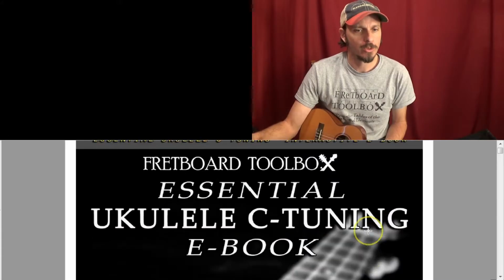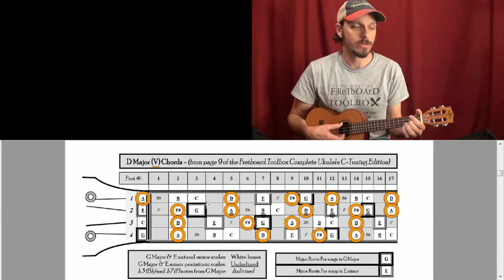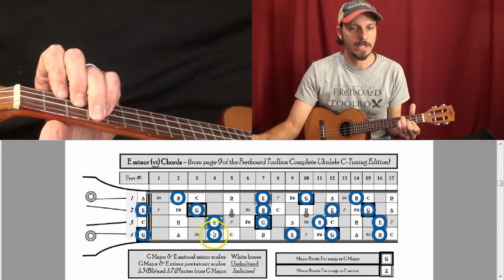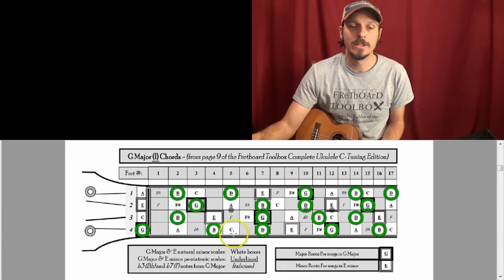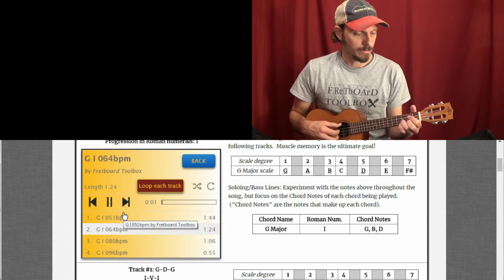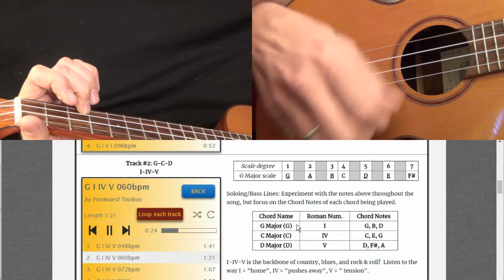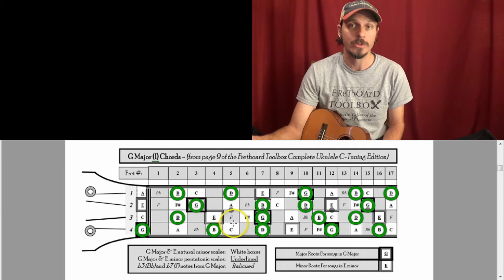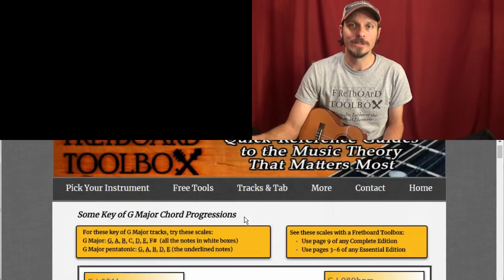Some G Major Chord Progressions for Ukulele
Check out some common ways that chords are arranged in the key of G Major with a Fretboard Toolbox, and play along with free backing tracks!  :-) Be sure to let me know what you think in the "Comments" section below.  You can print free pages and buy your own Essential Ukulele C-Tuning Edition Enjoy!  ~Scott